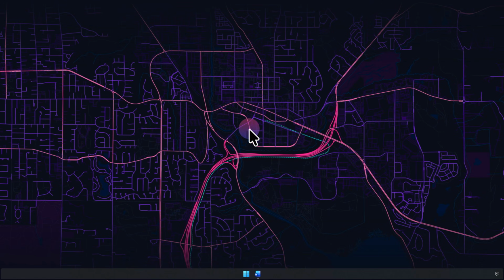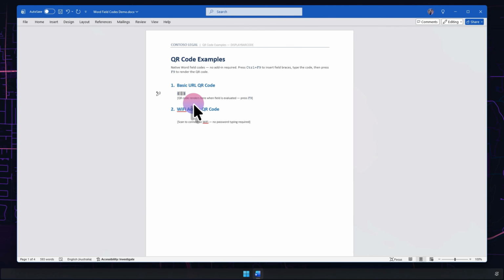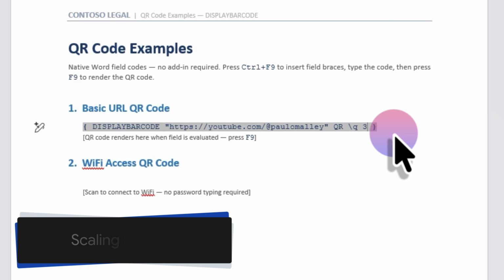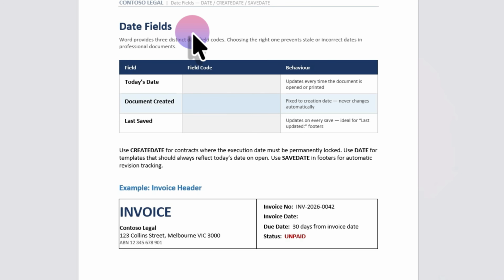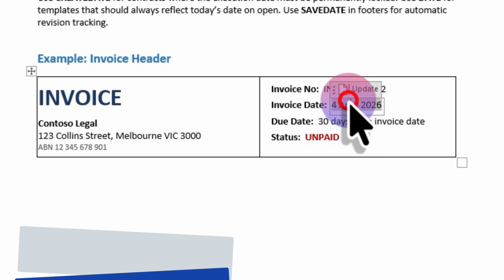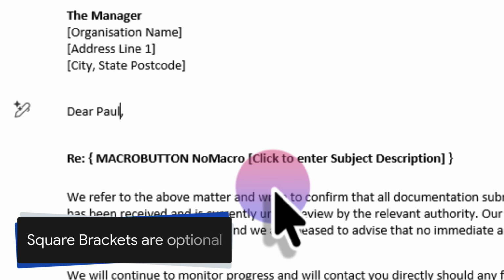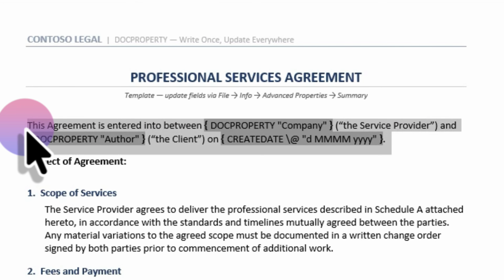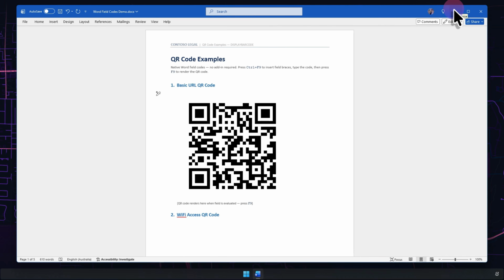I Found a Secret Layer Hidden Inside Microsoft Word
Buried inside Microsoft Word is an entire hidden system most users have never seen — even after decades of using the software.

It's called Field Codes, and it can generate QR codes from scratch, insert dates that update themselves automatically, and build professional clickable templates that make filling in forms effortless.

In this video, I walk you through the most useful field codes step by step:

⏱️ TIMESTAMPS
00:00 — Introduction
01:04 — The Critical Concept (Why You've Never Found This)
01:49 — Essential Keyboard Shortcuts
02:47 — QR Code Generator (DISPLAYBARCODE)
04:38 — Wi-Fi QR Codes
05:47 — Auto-Updating Dates (DATE)
06:42 — Date Formatting & The Uppercase M Gotcha
07:56 — When DATE Breaks (And How to Fix It)
08:38 — CREATEDATE & SAVEDATE
08:57 — Clickable Template Placeholders (MACROBUTTON)
09:58 — Building a Professional Letter Template
11:34 — Rapid Fire: DOCPROPERTY, SEQ, STYLEREF, FILENAME & More
13:54 — Wrap Up & Quick Reference

⌨️ KEYBOARD SHORTCUTS
Ctrl + F9 (Cmd + F9 on Mac) — Insert field braces
F9 — Update/render a field
Alt + F9 (Opt + F9 on Mac) Toggle field code view on/off
Ctrl + Shift + F9 (Cmd + Shift + F9 on Mac) Unlink (freeze field as plain text)

⚠️ Note: DISPLAYBARCODE (QR codes) is Windows only. Everything else works on both Windows and Mac.